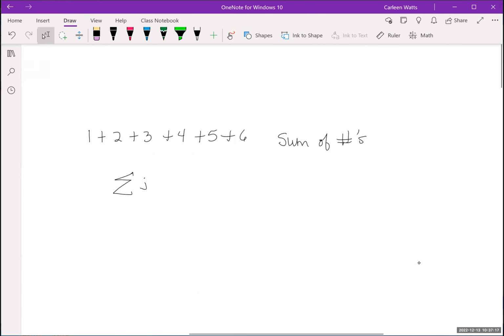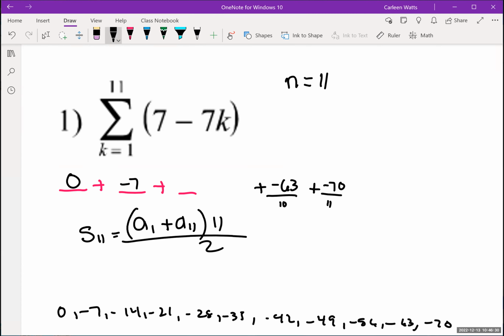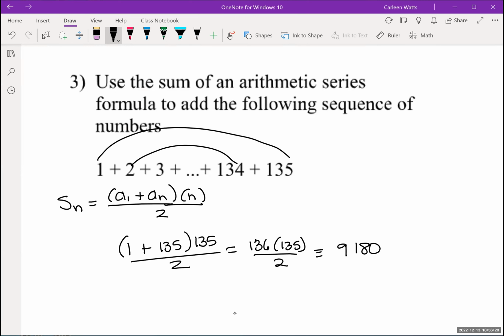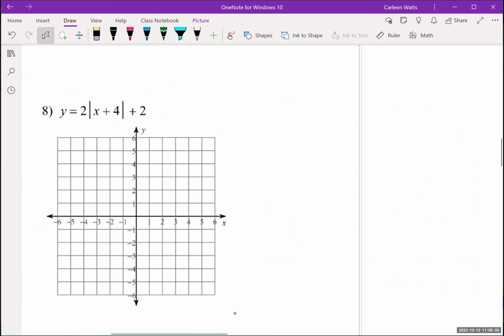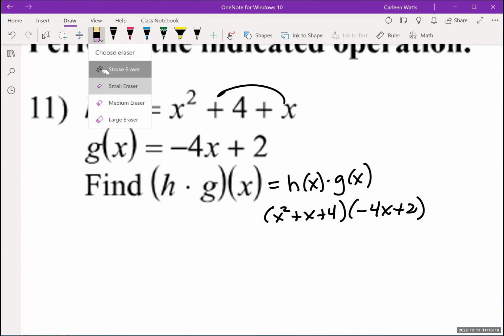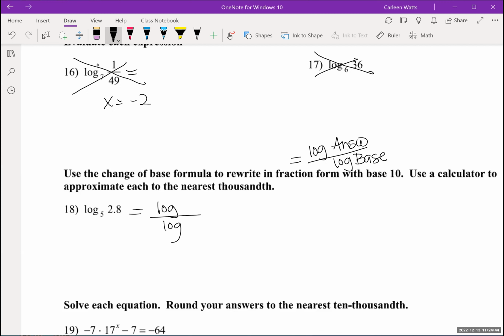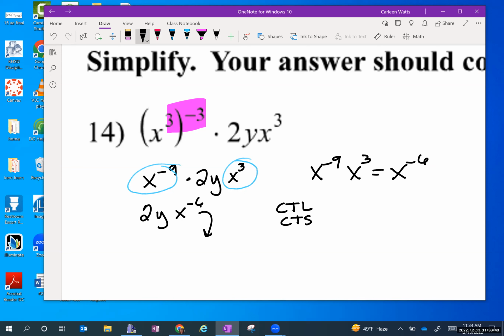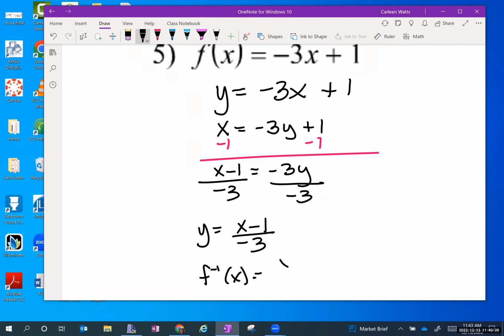AA Rev Sess 1.17 2022